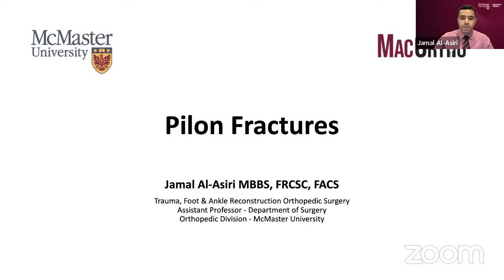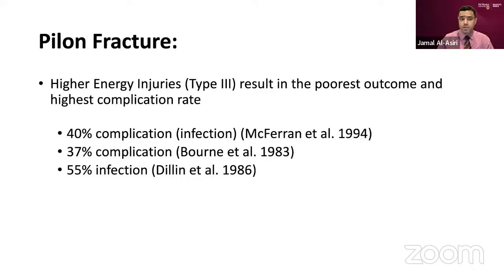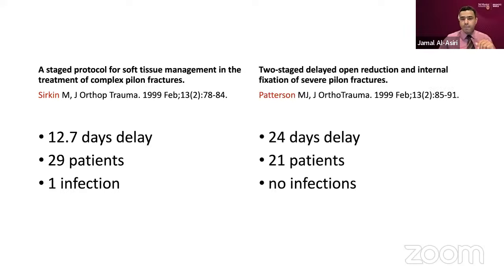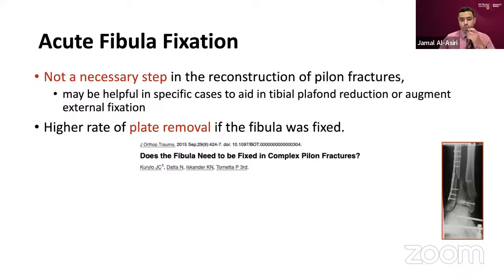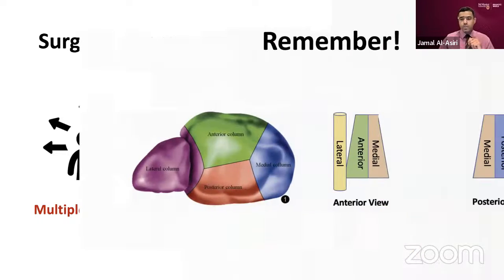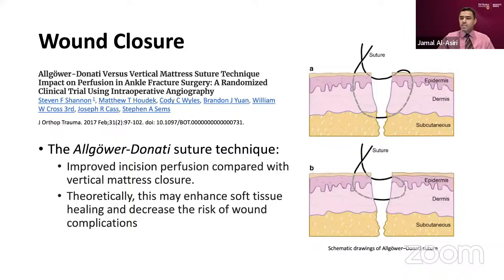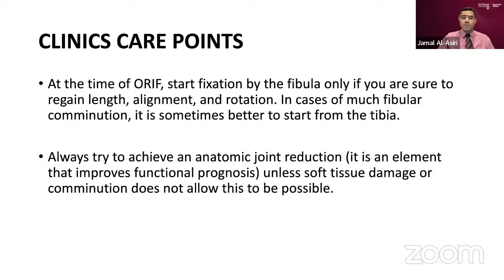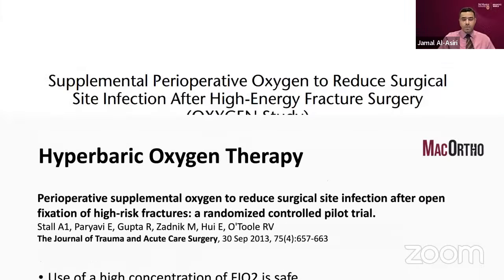Pilon Fractures: Dr Jamal al Asiri FRCSC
McMaster University, Asst. Professor, Dr Asiri, FRCSC, FAAOS